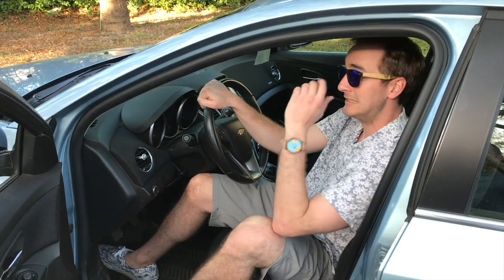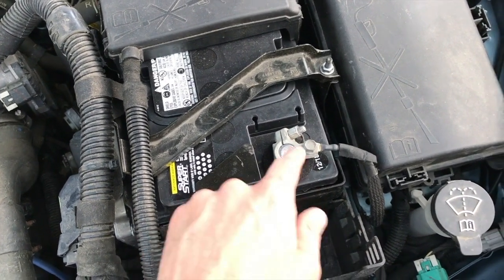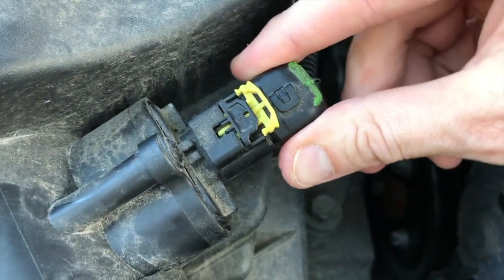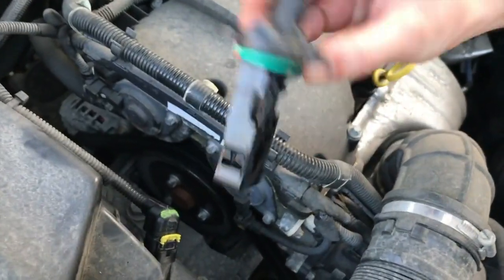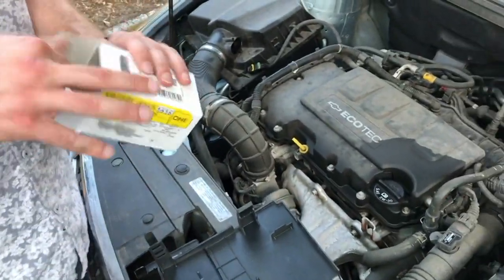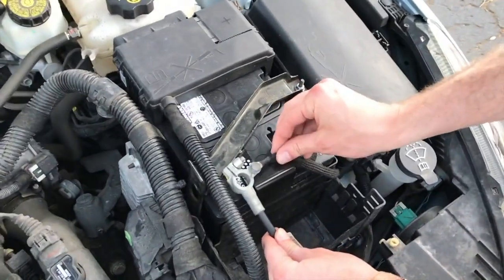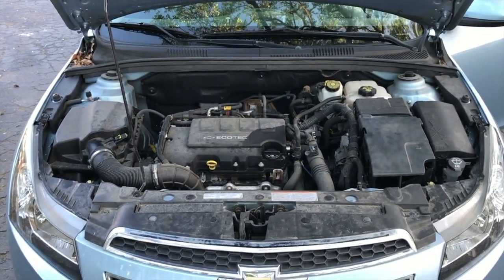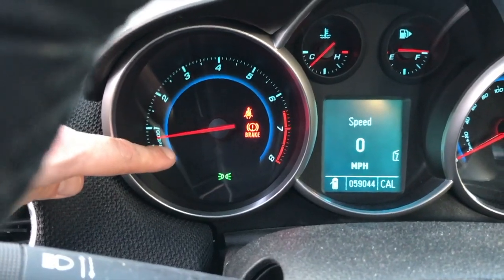"P1101/P0171" Cruze/Malibu/Impalla - Replace Mass Air Flow Sensor!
A faulty Sensor can cause degraded engine performance!